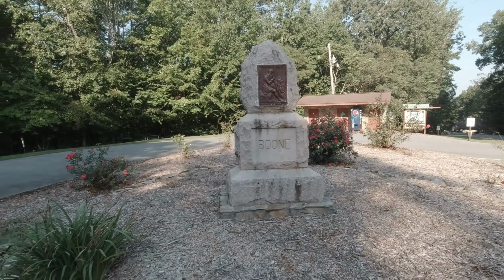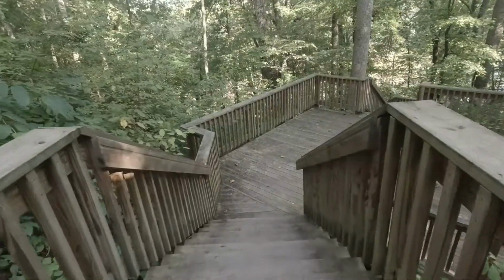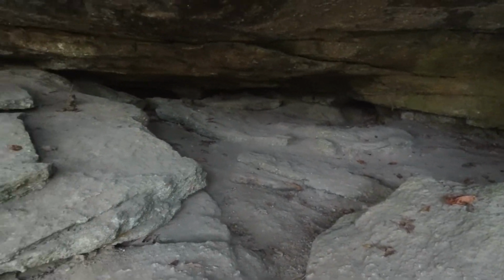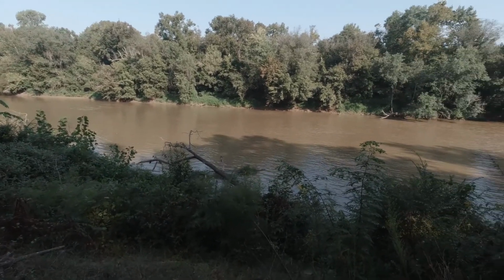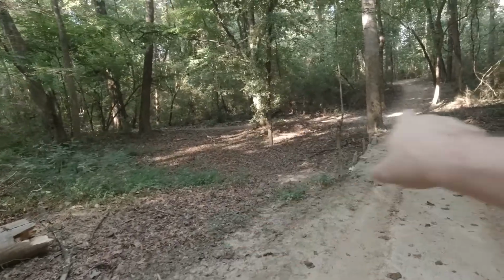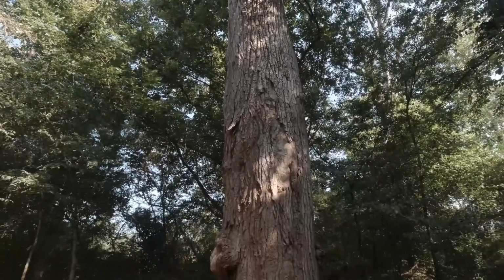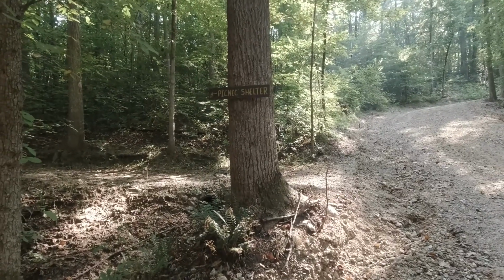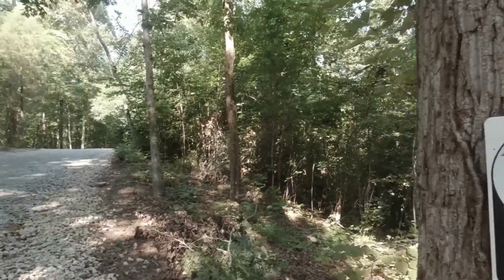Boone's Cave Park | Where Daniel Boone and his family would hide. | Also a Tour of the park.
Boone Cave Park

The entire Boone family came to this area in 1755, Daniel would have been approximately 15 at the time. He was with his parents and other family and friends. They reportedly lived in the cave while cabins for the group were being built, approximately 1 year. There has never been any proof of a Boone cabin on park property, a foundation was found, location not marked, but no connection could be made. There was no basement. There are, however, copies of many land grants in the Boone family name surrounding what is now the park. (Daniel's brothers, uncle and father were all land owners)

The park itself offers 6 miles of hiking trails, fishing and limited camping with reservations ahead of time. The cottonwood tree is the third largest on record in the state; it is 169 feet tall, more than 16 feet around the trunk and the canopy is 109 feet wide.